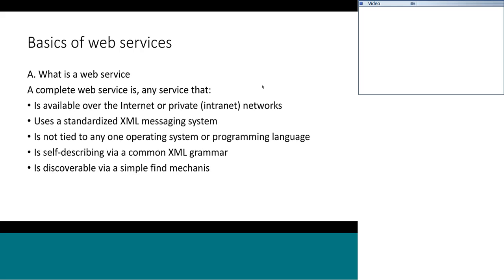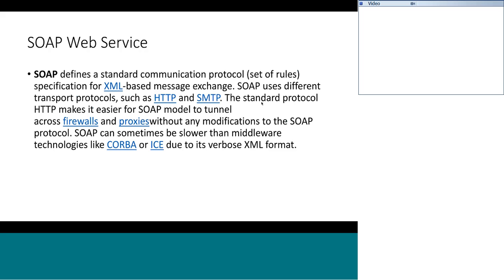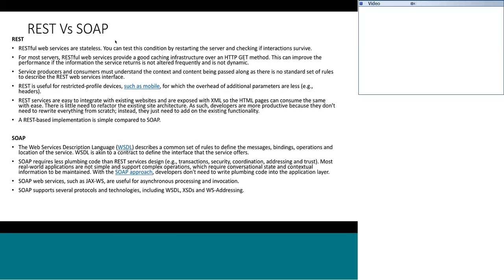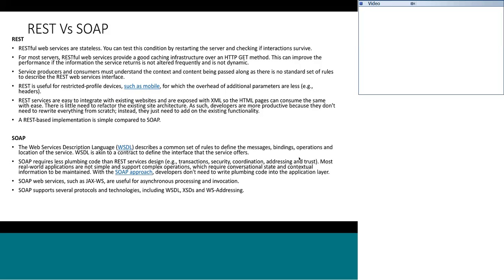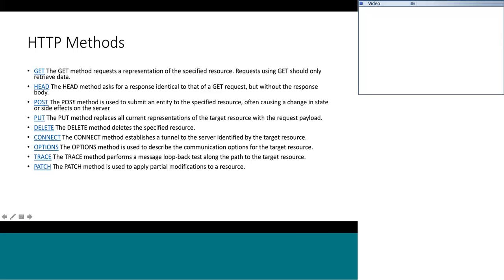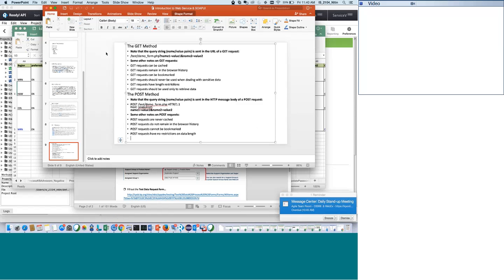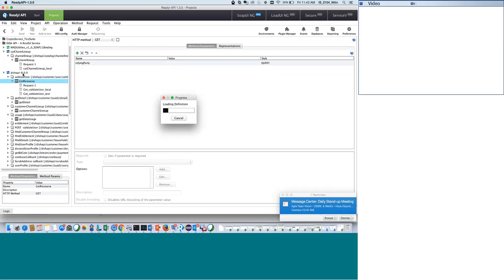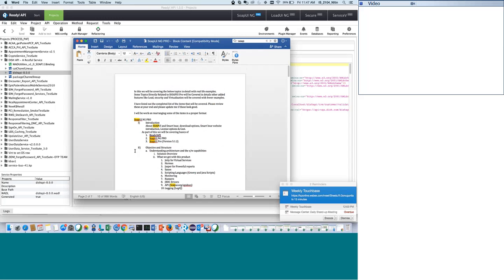SOAPUI Training Session 1 - Basics of Web Service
The SOAP UI or ReadyAPI Session is for someone who is fresher and wants to start learning the basics of web service testing before going into  actual testing, automation and features